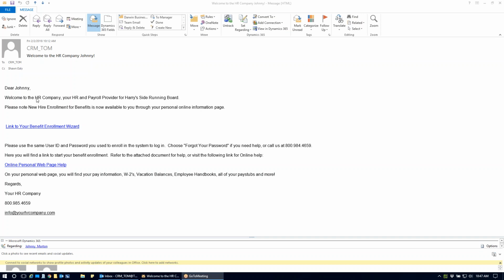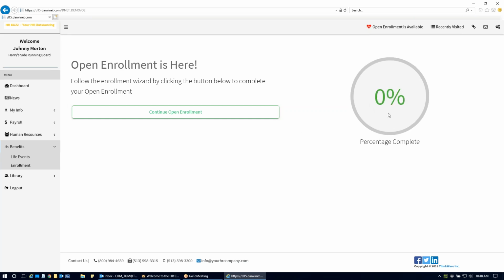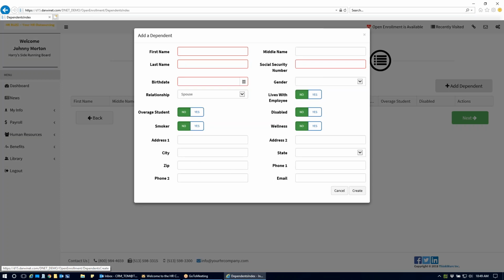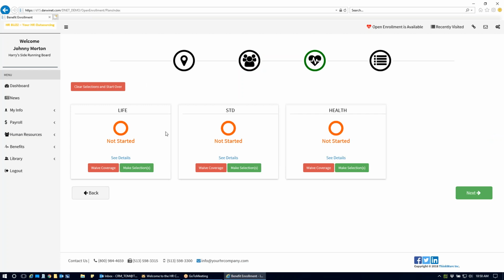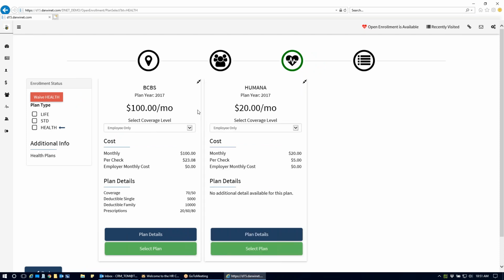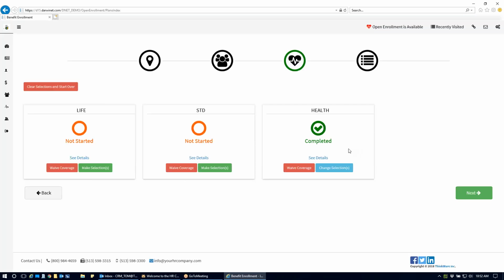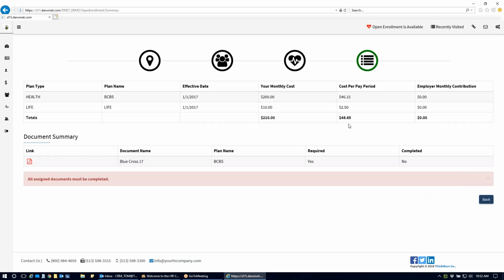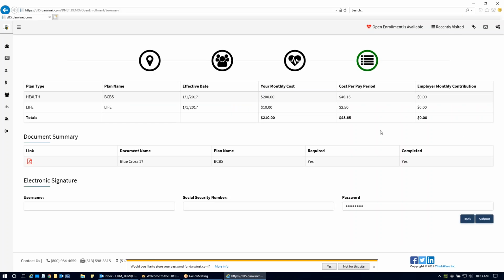Employee Benefit Enrollment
DNet Employee Benefit Enrollment - The Employee Experience during Ben Enrollment Season